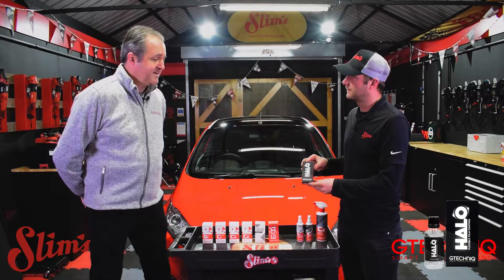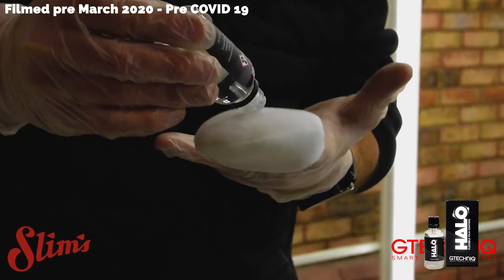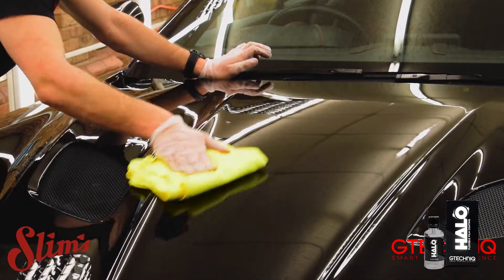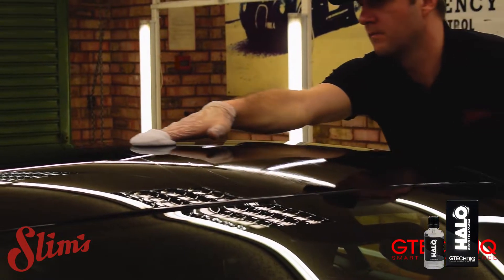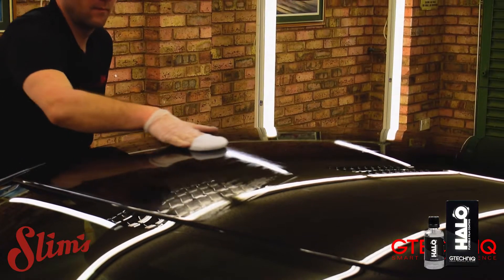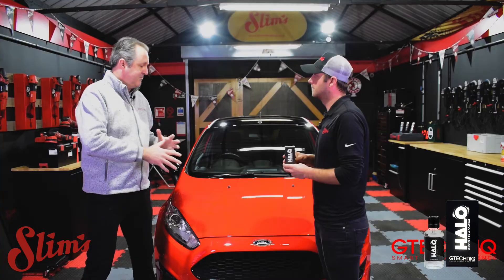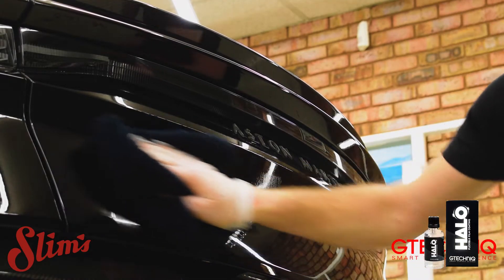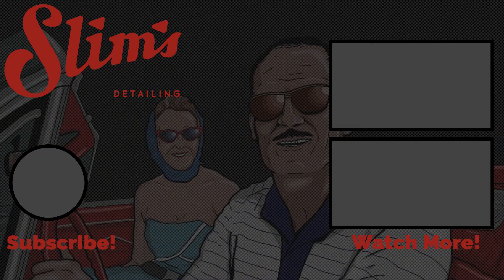How to Protect PPF and Vinyl Vehicle Finishes with Gtechniq HALO Flexible Film Coating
Gtechniq HALO Flexible Film Coating is designed to last up to two years on PPF and vinyl making surfaces easier to maintain. It can be used on gloss, satin and matte finishes. HALO enhances the performance of Paint Protection Film (PPF) and vinyl. It’s a chemically bonding, ultra-dense flexible film that becomes the permanent surface of the film, protecting it from the elements a car faces on a daily basis.

Watch this handy video guide featuring Slim's Master Detailer, Stefan Beale, and Managing Director of Gtechniq, Rob Earle, as they go through the benefits of HALO as well as the best ways to apply it.

Gtechniq HALO Flexible Film Coating is available via the following